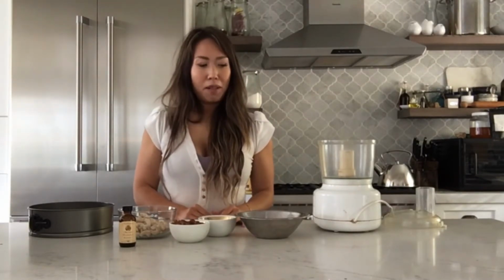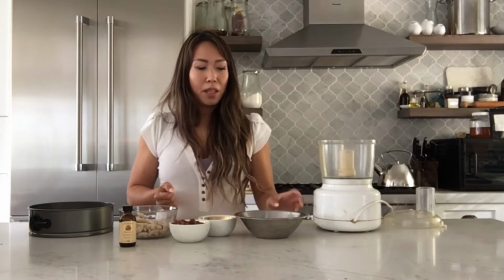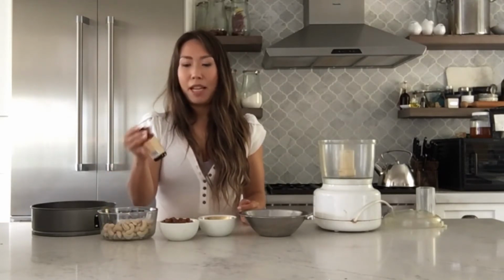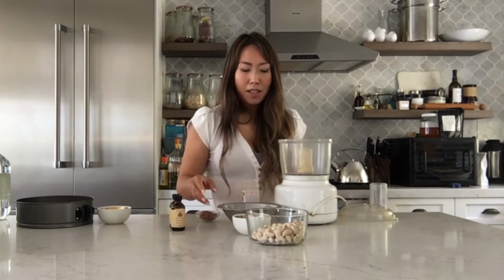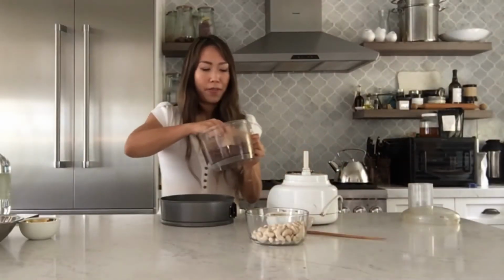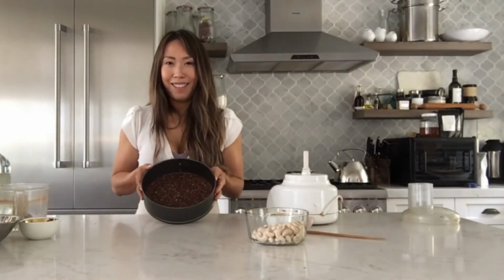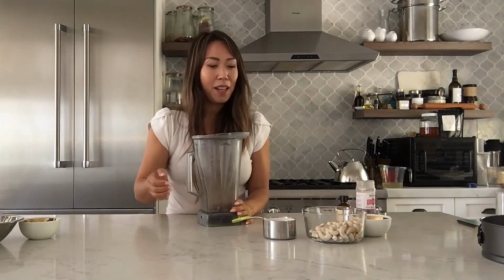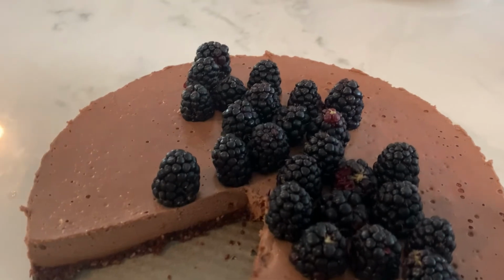Raw Vegan Cheese Cake - Hazelnut Chocolate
Here is how to make a Hazelnut Chocolate Raw cheesecake.  The texture is rich and velvety, and even a small slice is very satisfying. Vegan or not, You will enjoy this cheesecake!

I use cashews for the majority of my raw vegan cheesecake recipes. I have made many cashew cheesecakes and this one is one of my favorites.

Ingredients are listed below.

INGREDIENTS
Chocolate almond crust:
• 6" springform pan
• 1/2 cup dry almonds
• 1/2 cups dry hazelnuts
• 2 Tablespoons cacao powder
• 3-4 dates
• 1/4 teaspoon vanilla extract
• 1/8 teaspoon salt

Cheesecake Filling:
• 1 1/4 cups raw cashews (soak for at least 6 hours)
• 1 cups hazelnut milk (store-bought or recipe below)
• 1/4 cup + 2 Tablespoon maple syrup or agave
• 1/3 cup cacao powder
• 1 teaspoon hazelnut extract
• 1/8 teaspoon salt
• 2 tablespoon lecithin
• 1/2 cup + 2 Tablespoon coconut oil melted

Hazelnut Milk:
• 1 cup of hazelnut
• 1 cups waterBlend hazelnut with water in a blender.
Let it sit for 10 minutes before straining the pulp from the mixture.

I am not a health practitioner. Please make sure you are not allergic to any of the ingredients used in this recipe. Viewers are subjected to use this information on their own risk. This channel doesn’t take any responsibility for any harm, side-effects, illness or any health or skin problems caused due to the use of our content or anything related to this.